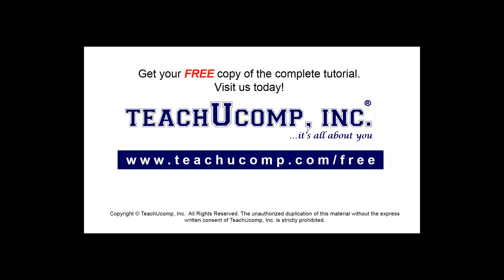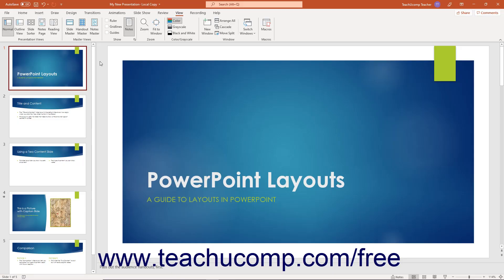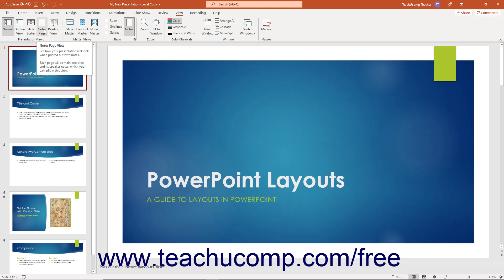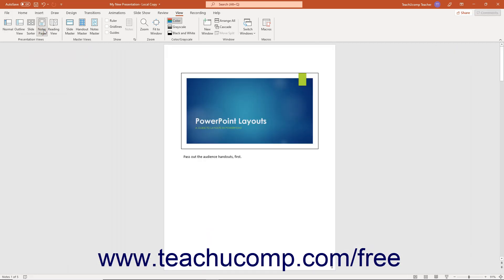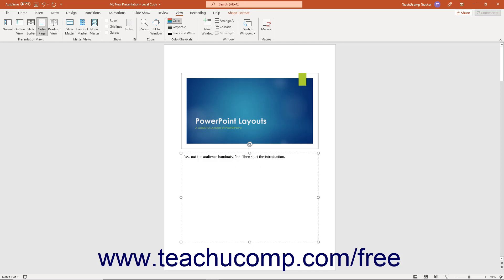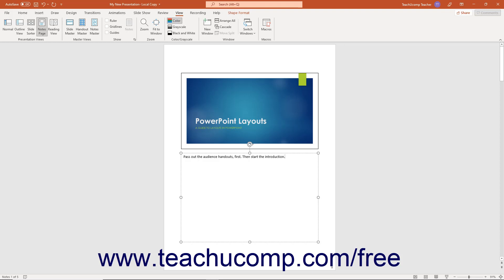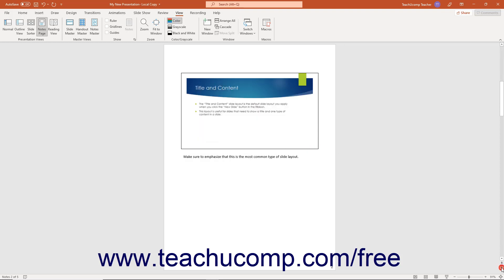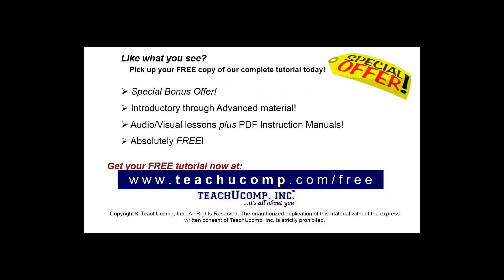Learn How to Use Notes Page View in Microsoft PowerPoint 2019 & 365: A Training Tutorial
Learn how to use Notes Page view in PowerPoint 2019 & 365 A clip from Mastering PowerPoint Made Easy.